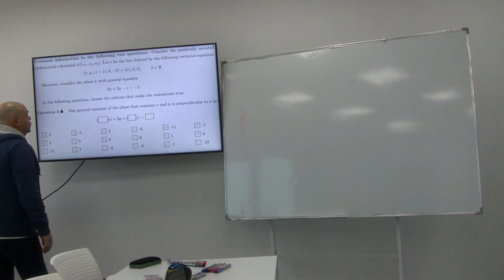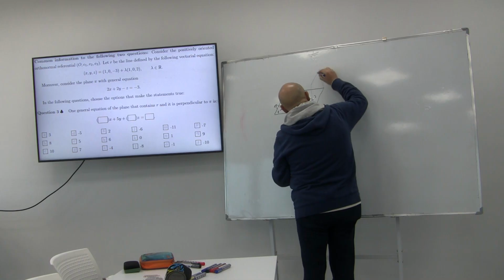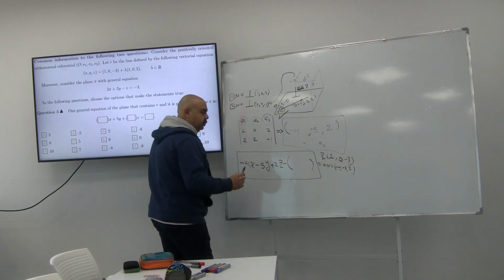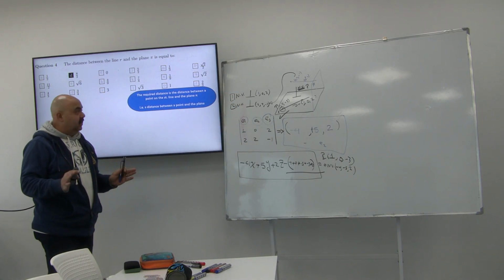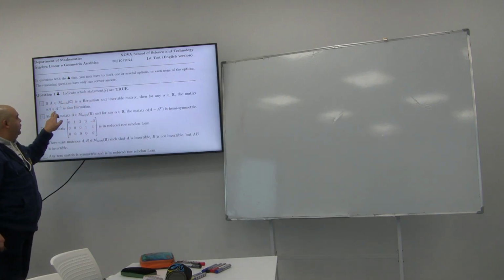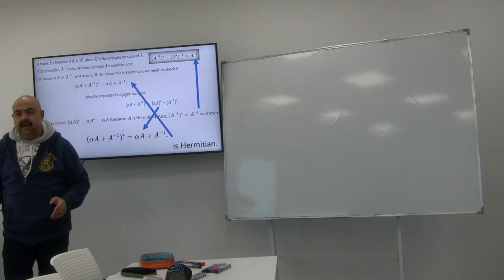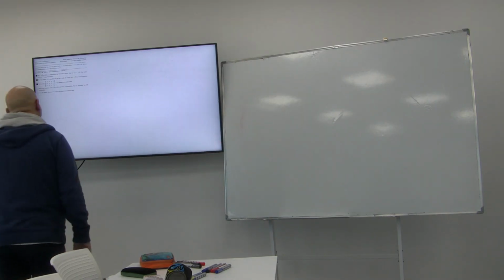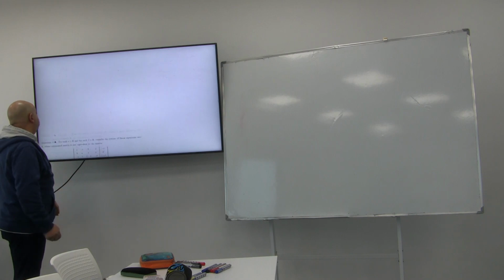Final revision on every thing P 1